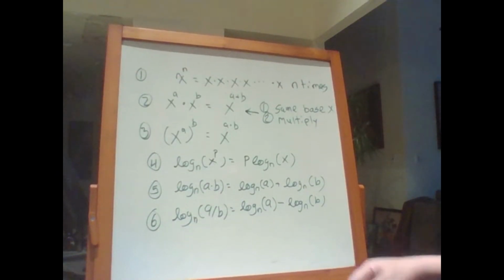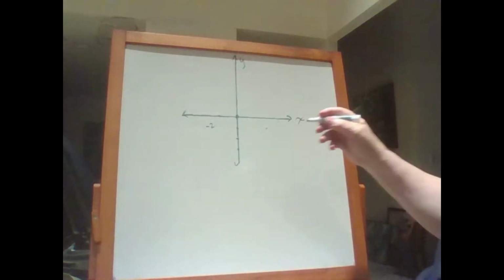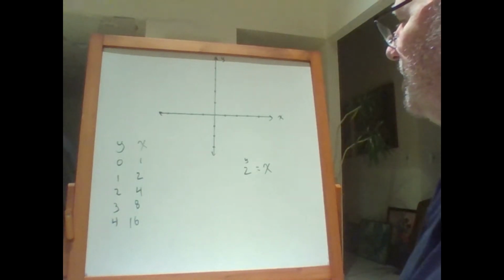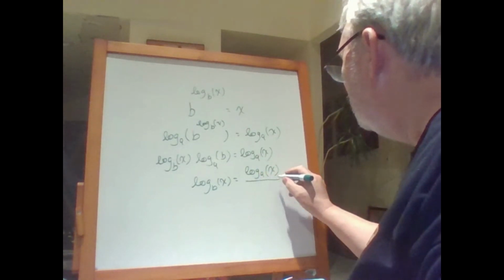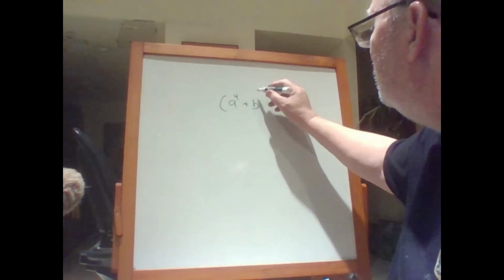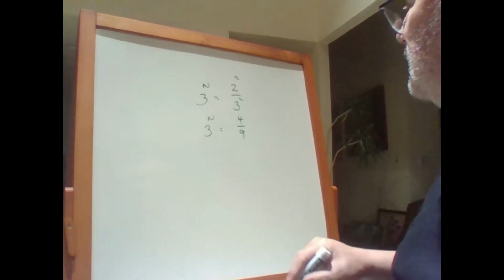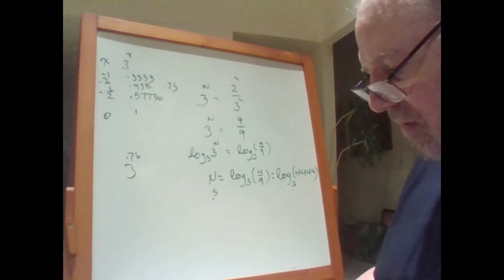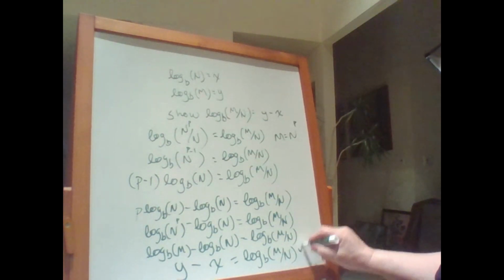No.4 - Exponent Problems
Proof that any base raised to the zeroth power is 1.  Estimating exponent and logarithm problems.